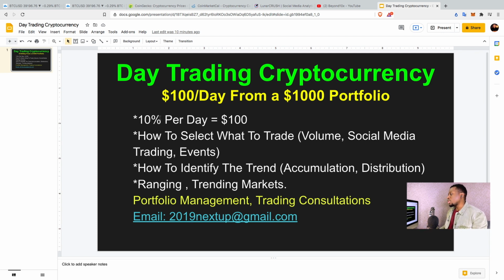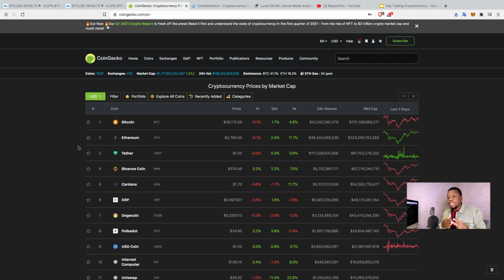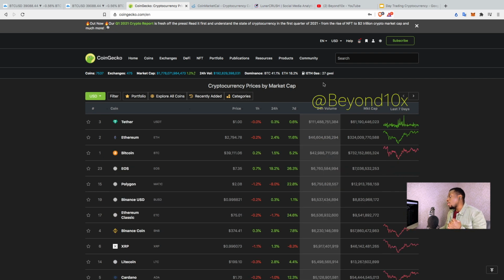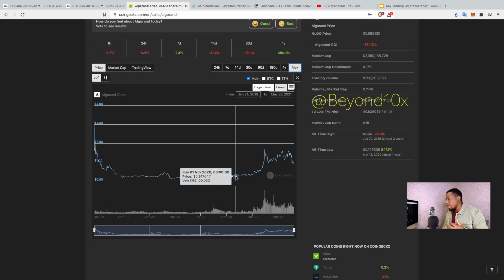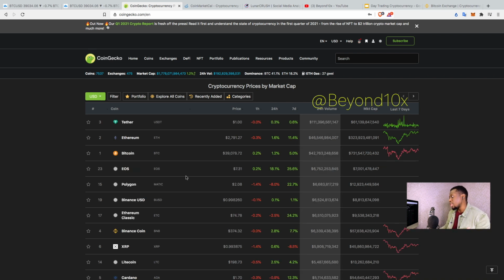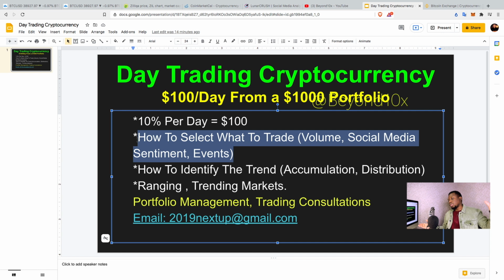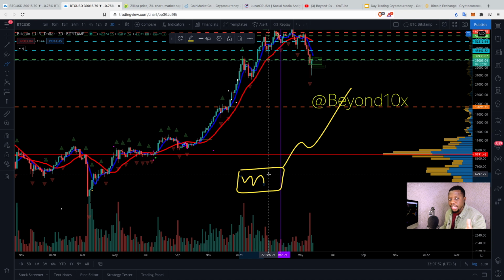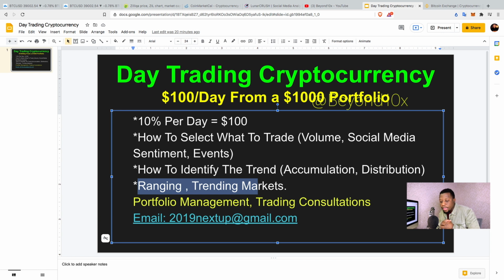Day Trading Cryptocurrency For Beginners | How To Find Cryptocurrency To Day Trade Part 2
How To Find Cryptocurrency To Day Trade | Simple Method To Make $100 A Day Trading Cryptocurrency. How To Find Crypto To Day Trade: Easy Ways To Make 100 dollars a day from Home Trading Cryptocurrency, Discover Top 5 Coins  For 100x PROFIT. cryptocurrency for beginners 2021. Cryptocurrency Trading for Beginners. How To Trade Cryptocurrency On Binance. How To Trade Cryptocurrency On Coinbase. Day trading strategies. Day trading cryptocurrency for beginners. Bitcoin day trading. Binance day trading. Binance day trading strategies.

lowcap crypto gems 2021, lowcap coins 2021, lowcap altcoins 2021, undervalued altcoins 2021, undervalued altcoins on pancakeswap, undervalued alts, most undervalued altcoins, top undervalued altcoins, best undervalued altcoins